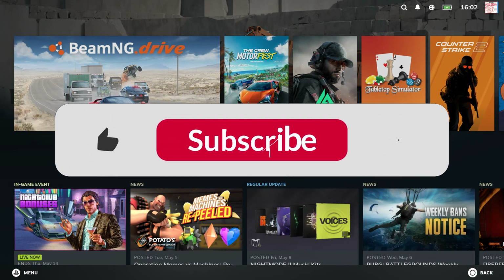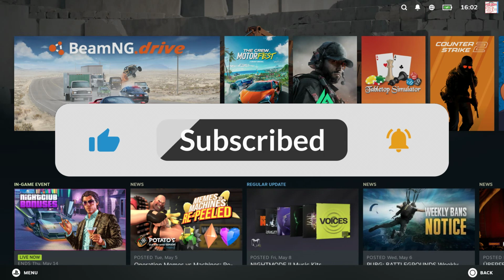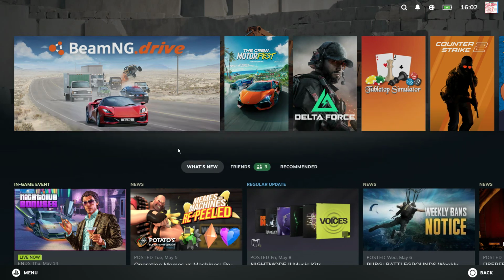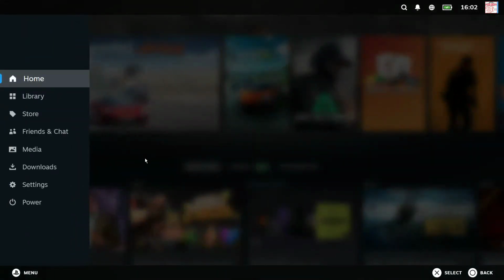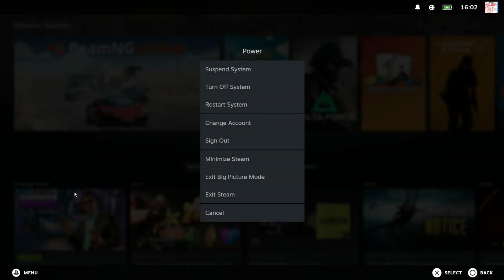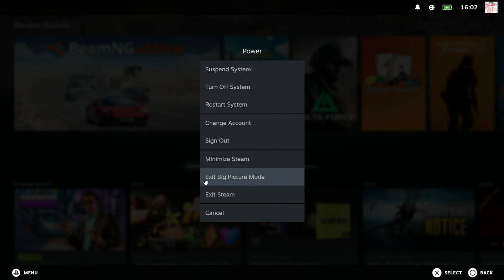How To Exit Big Picture Mode In Steam (Easiest Way)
Learn how to exit Big Picture Mode in Steam quickly using the Power menu. This simple step-by-step guide shows you how to get back to Steam’s normal desktop view in seconds.

🕚Timestamps:
0:00 Intro
0:12 Press Esc To Open The Menu
0:23 Go To Power
0:34 Click Big Picture Mode
0:47 Outro

✍️What You’ll Learn In This Video:
• How To Exit Big Picture Mode In Steam
• How To Open The Steam Menu With Esc
• How To Use The Power Menu In Steam
• How To Switch Back To Normal Steam Mode
• How To Troubleshoot Steam Big Picture Mode

💡Pro Tips:
• If Esc Does Not Work, Try Using A Mouse Or Controller To Open The Steam Menu
• Wait A Moment After Clicking Big Picture Mode For Steam To Reload Properly
• Use This Method Any Time Steam Opens In A Full-Screen Interface By Accident
• If Steam Keeps Opening In Big Picture Mode, Check Your Startup Settings